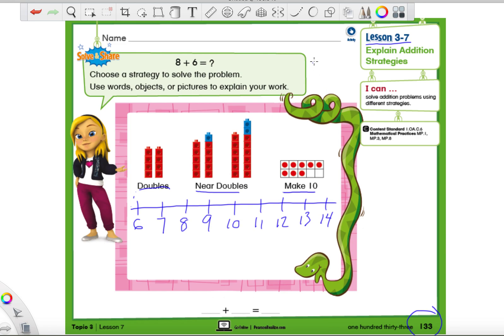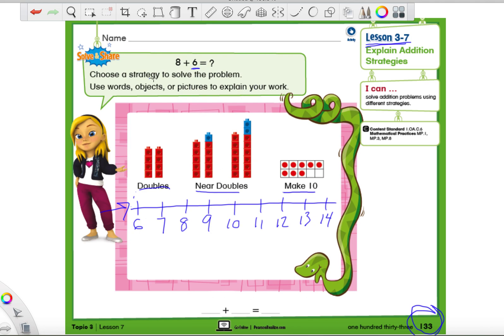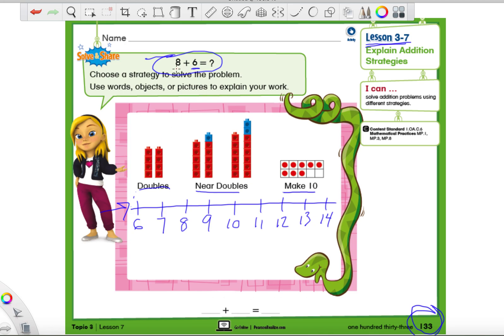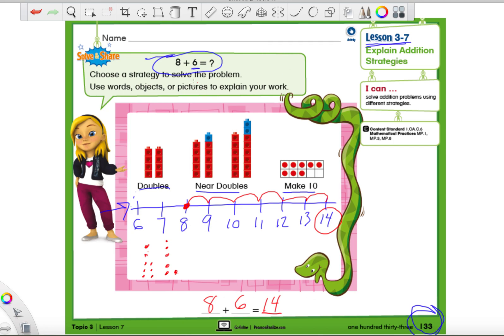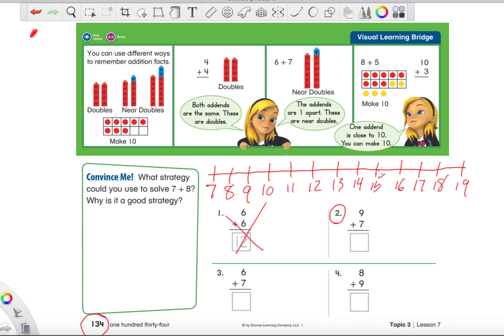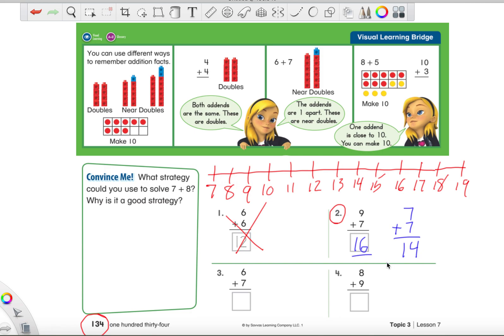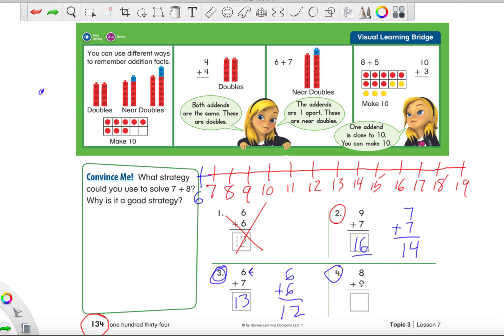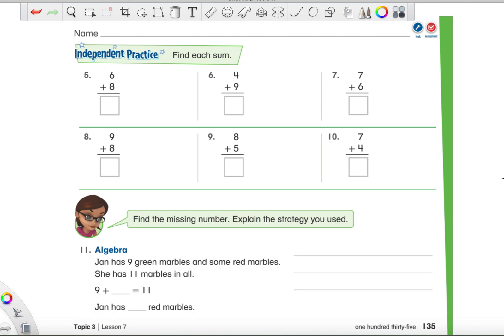SAVVAS Lesson 3-7 (grade 1)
Grade 1 SAVVAS math program. Add using any method.